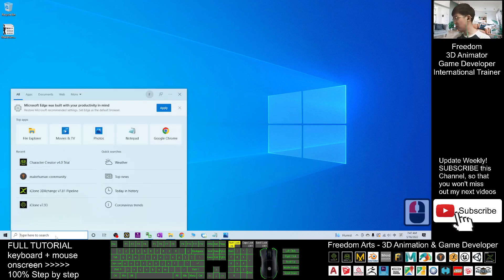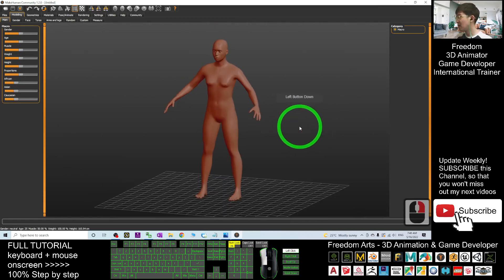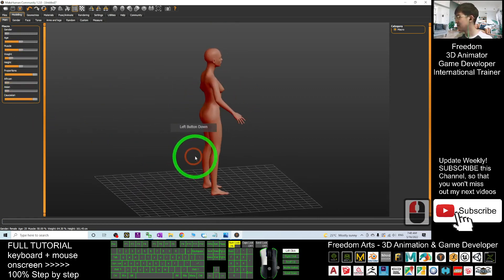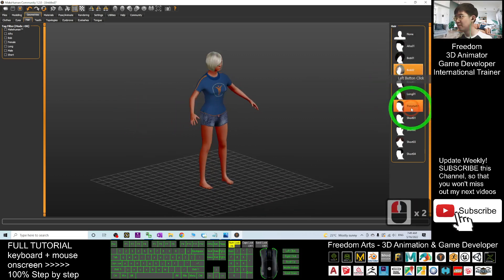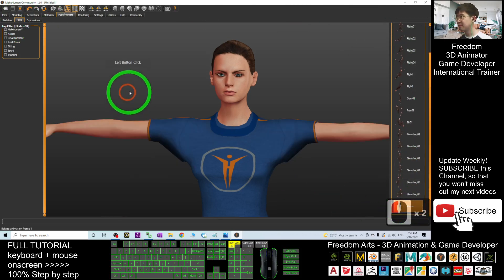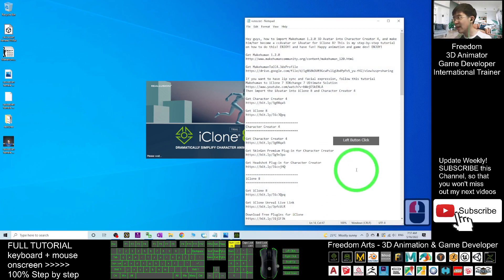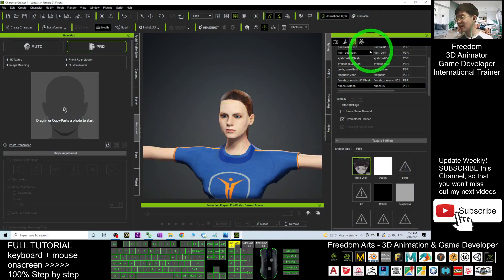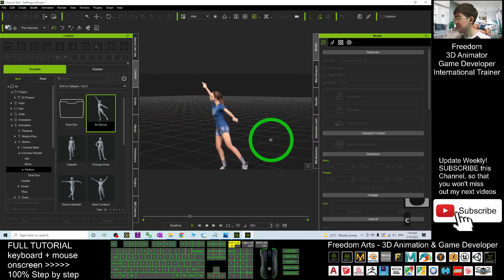Makehuman 1.2.0 to Character Creator 4 - Full Tutorial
- Hey guys, how to import Makehuman 1.2.0 3D Avatar into Character Creator 4, and make him/her become a ccAvatar or iAvatar for iClone 8? This is my step-by-step tutorial on how to do this! ENJOY! and have fun! Happy animation and game dev! ENJOY!

If you want to have lip sync and facial expression, follow this tutorial
Then import the iAvatar into iClone 8 and Character Creator 4

Get iClone 8 and CC4 Contents

Your friend,
FREEDOM

Get iClone and CC3 Contents